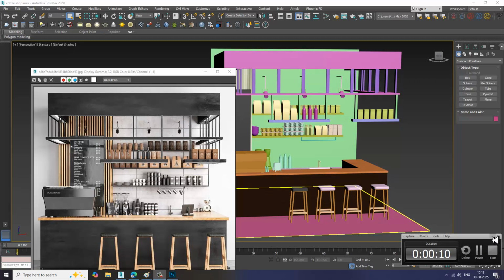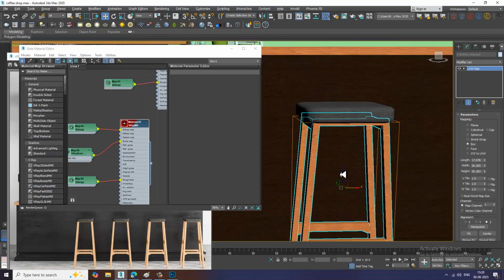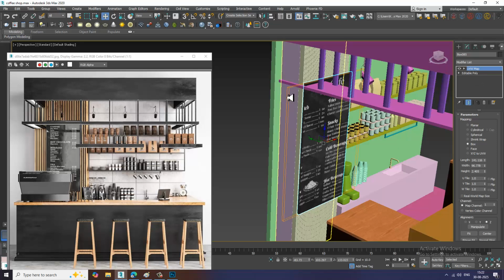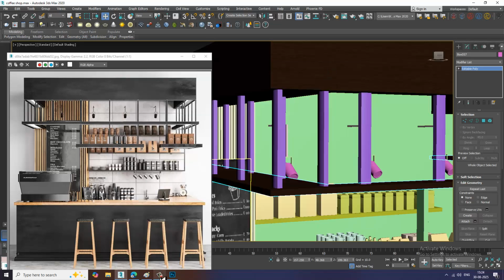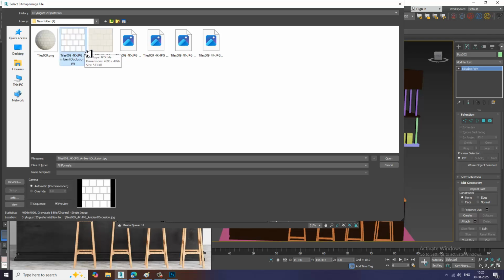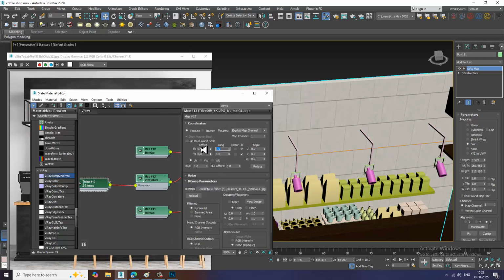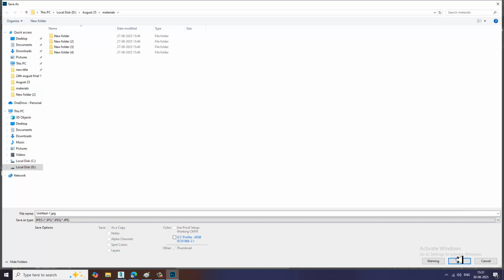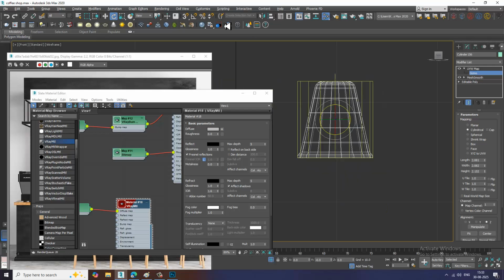How to Texture Café Interior in 3ds Max – Complete Texturing Tutorial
Dive into a full walk‑through of modeling a cozy café interior in 3ds Max,
Set up real‑world units and block out the basic structure — walls, floor.
. Then proceed to furniture modeling: tables, chairs, counter, fixtures — using box modeling, editable poly, and Turbo smooth for clean geometry and smooth edges

Texturing using Vray